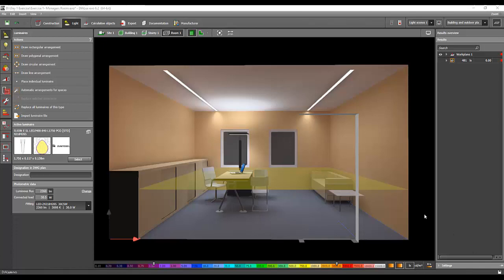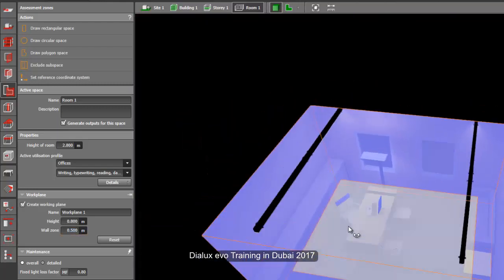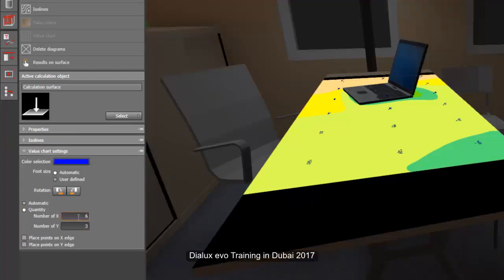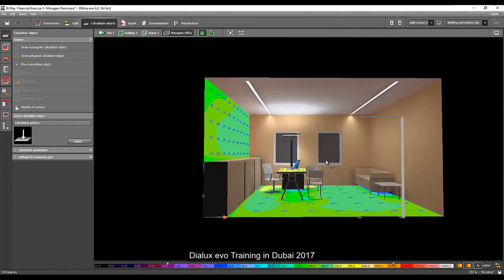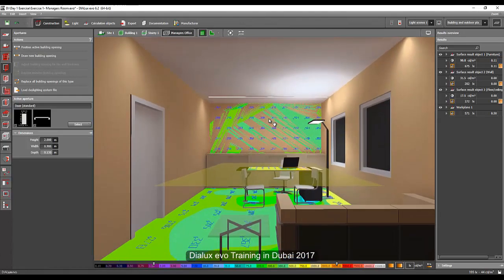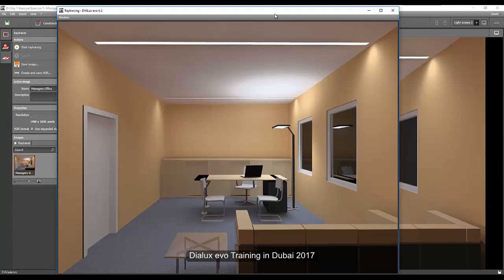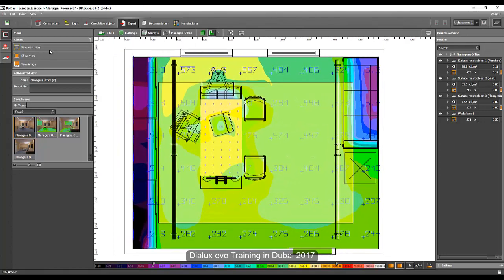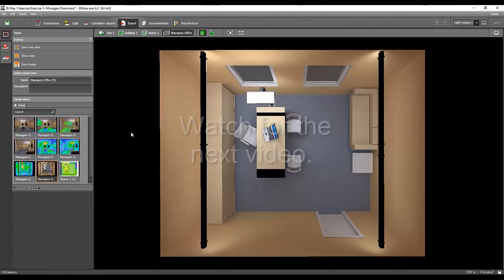Day 1 Dialux evo Training - Managers Office 3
This is the third video of our Exercise number 1 during our first day of Dialux evo Training.
In this video, you will learn how to insert and create calculation surfaces, show the pseudo-colour and lux value, edit the assessment zone, check all the display options, create views, do the raytracing, and export images from Raytrace.